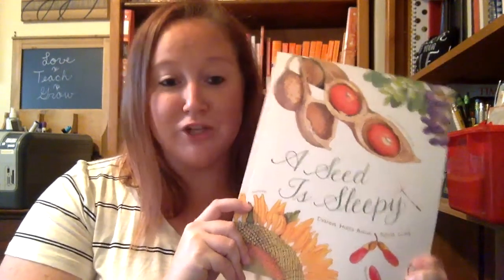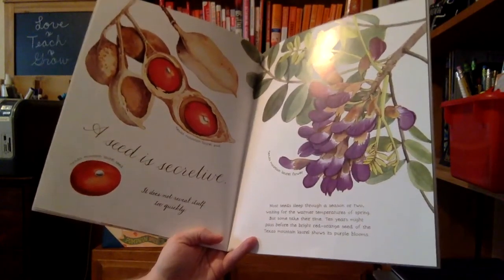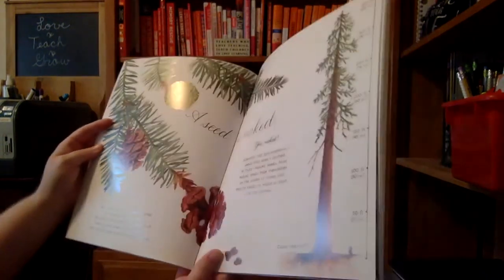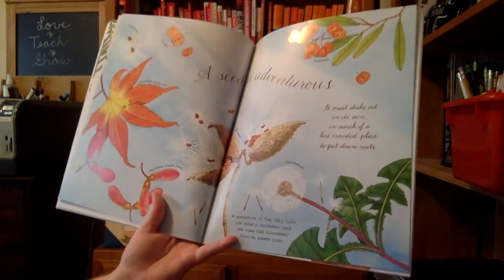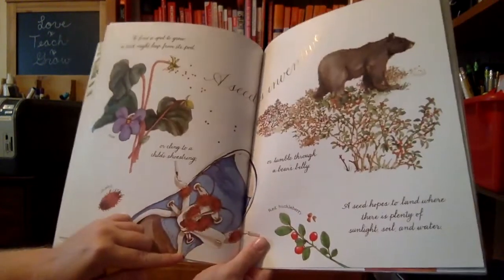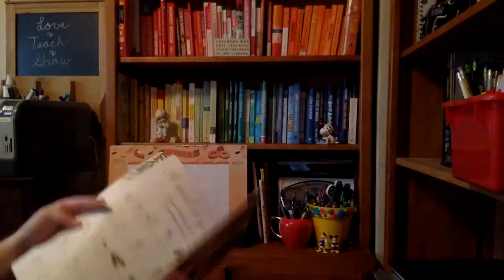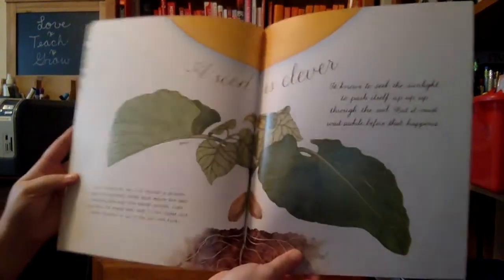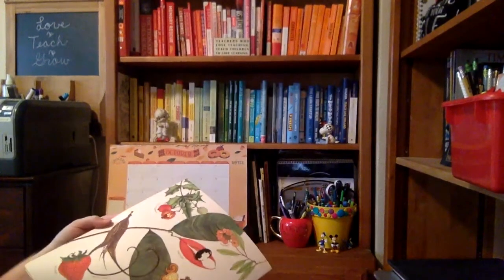A Seed is Sleepy Read Aloud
Classroom Code: msz4703